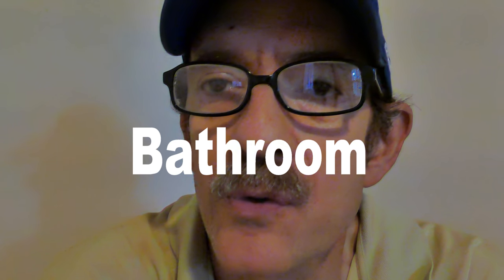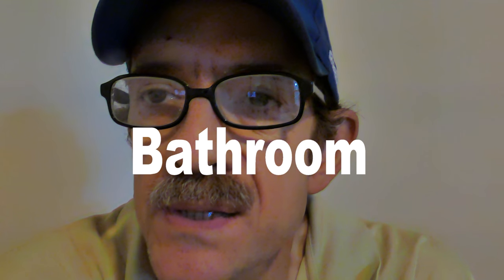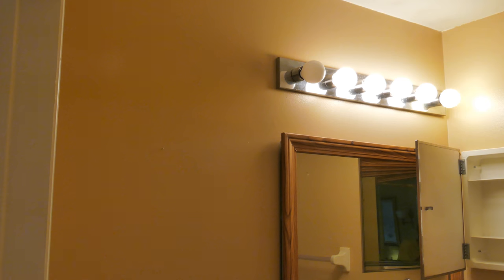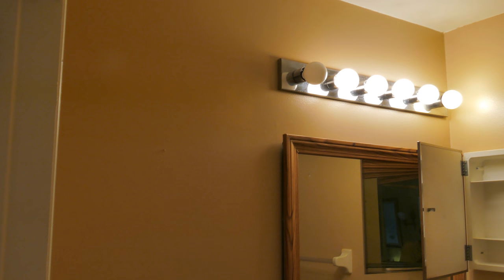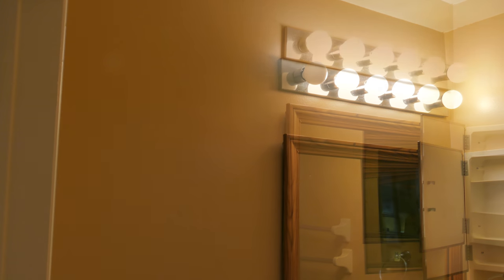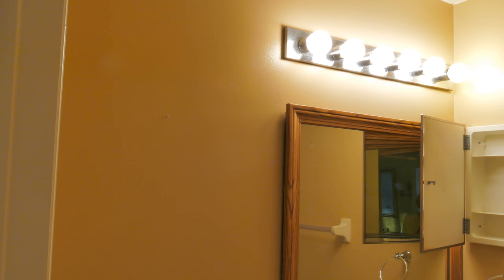Rental - bathroom worries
Getting people to rent your space is worrisome. For example, you need to clean up messes. Also, there are bathroom worries. Make sure everything is top drawer and you will have fewer vacancies.